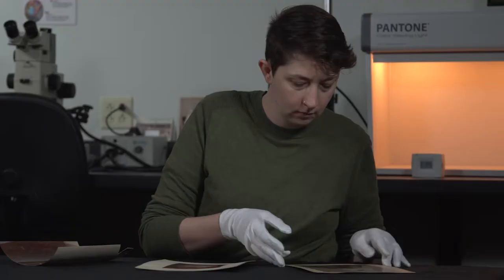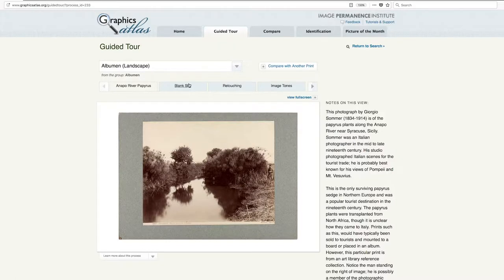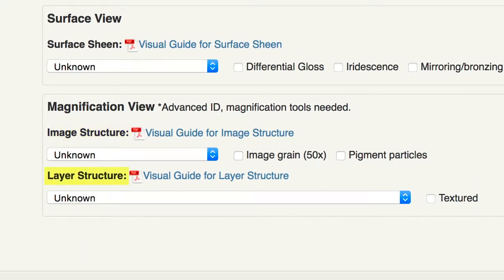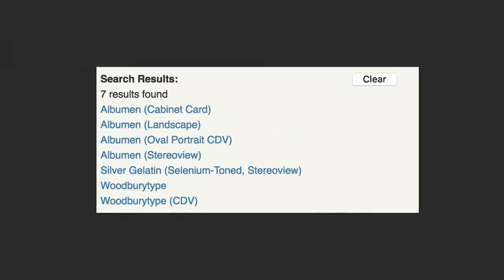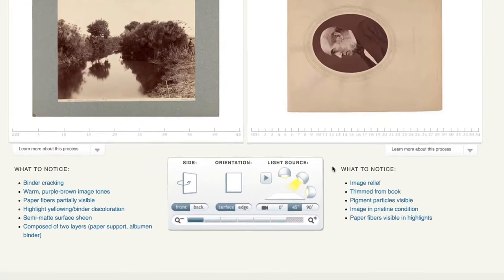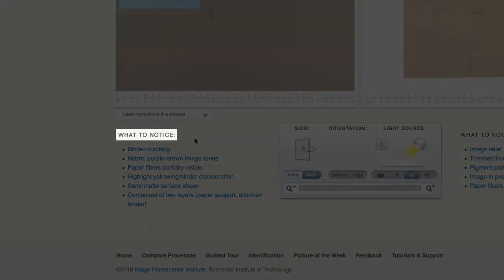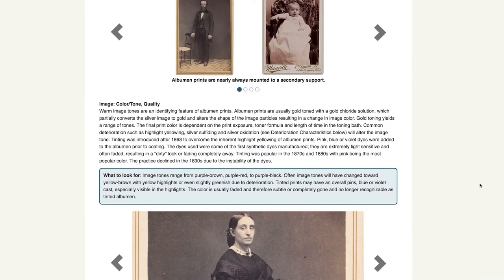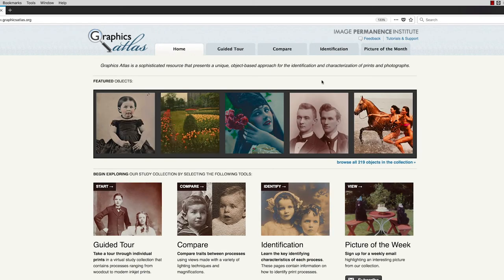Using Graphics Atlas for Photographic Process Identification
Using Graphics Atlas for Photographic Process Identification demonstrates how to pair the identification methodology and controlled vocabulary with Graphics Atlas to successfully identify photographic prints. The Identification Methodology provides a step-by-step approach to looking at photographs for identification. Observations of photograph characteristics made using the methodology can be applied to Graphics Atlas, particularly in the search function, which narrows down the possibilities. Images and information provided on the site will help users succeed in identifying photographs.